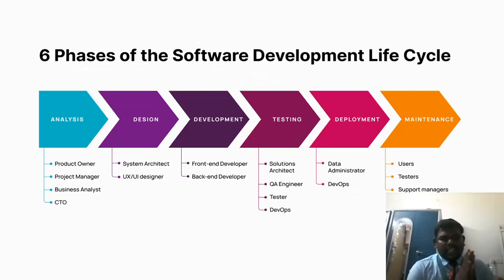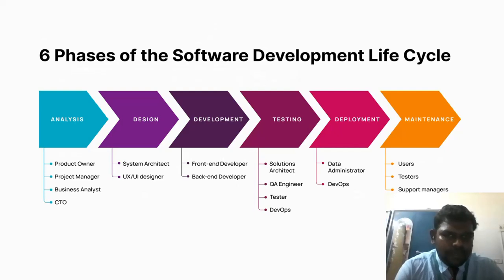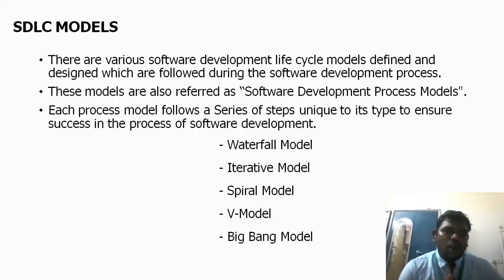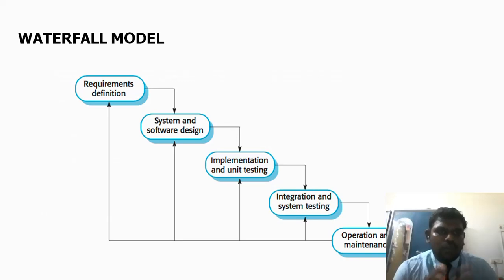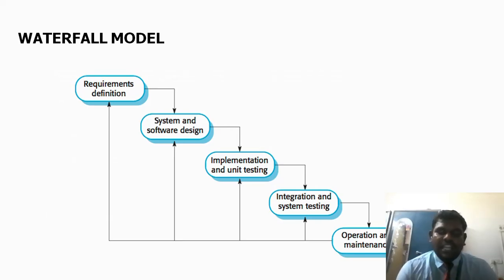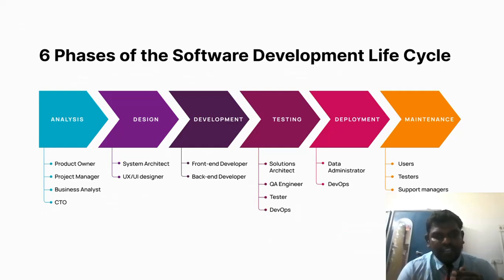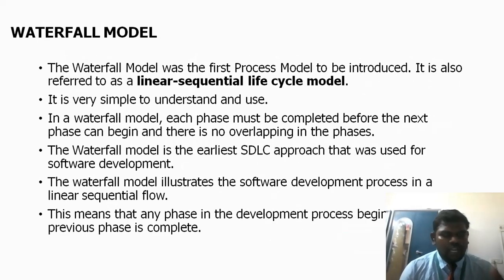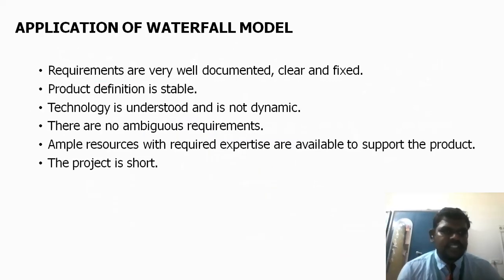SDLC Models|Software Development Practices| Mr.S.Karthick Murugan | AP/CSE, RMDEC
This video explains about Software Development Life cycle models